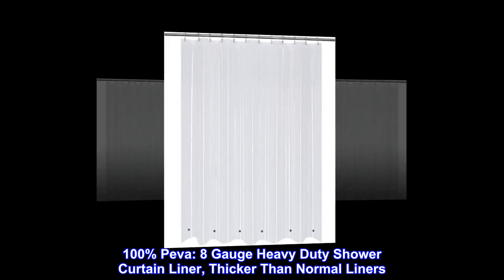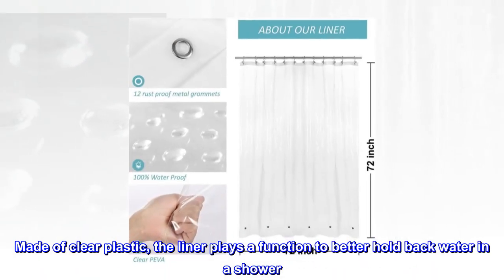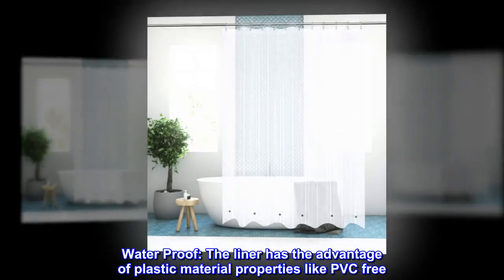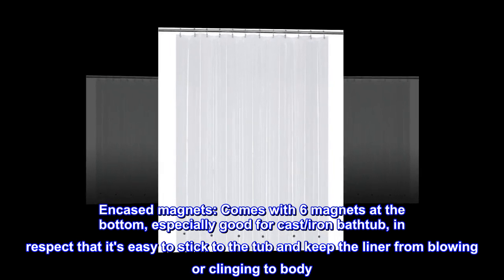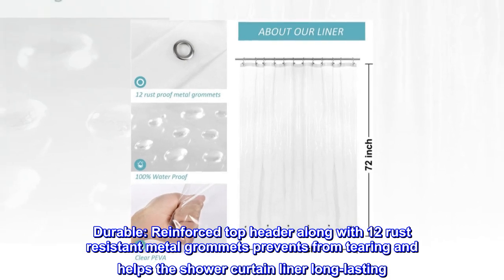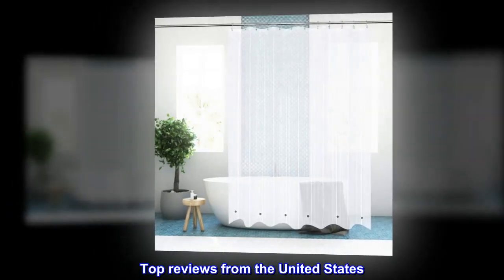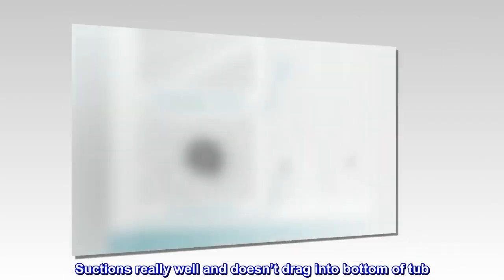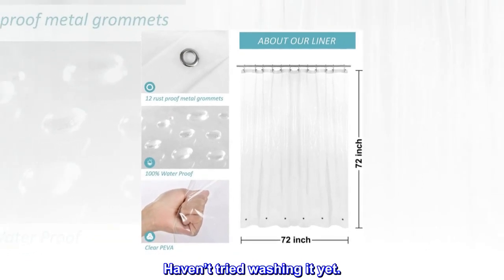Mrs Awesome Shower Curtain Liner with 6 Magnets Clear PEVA 8G Thick & Heavy Duty, Waterproof Standar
100% Peva: 8 Gauge Heavy Duty Shower Curtain Liner, Thicker Than Normal Liners
Qualified: 8G PEVA shower curtain liner is a good choice for the person who requires heavy duty liner for bathtub. Made of clear plastic, the liner plays a function to better hold back water in a shower. Can be used as a liner or curtain simply
Water Proof: The liner has the advantage of plastic material properties like PVC free. It performs water resistant well, allowing form water beads on the surface and easy to clean with a damp cloth
Encased magnets: Comes with 6 magnets at the bottom, especially good for cast/iron bathtub, in respect that it's easy to stick to the tub and keep the liner from blowing or clinging to body
Durable: Reinforced top header along with 12 rust resistant metal grommets prevents from tearing and helps the shower curtain liner long-lasting
72 inch width by 72 inch height, standard size is suitable for most bathroom or bathtub

Perfect for old fashioned claw foot tub
Fits perfectly in my circa-1906 claw foot tub. Perfect width and length. Suctions really well and doesn’t drag into bottom of tub. Other curtains I’ve used have been to long and gathered lots of hair/soap scum and were really difficult to clean.

Easy to install. Easy to wipe down and clean. Haven’t tried washing it yet.